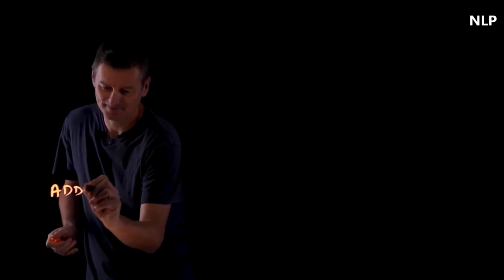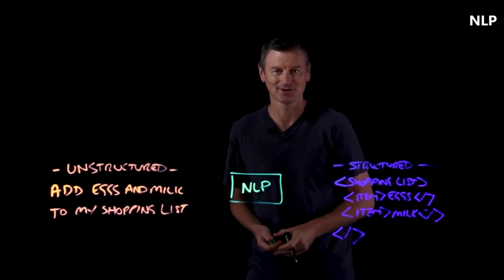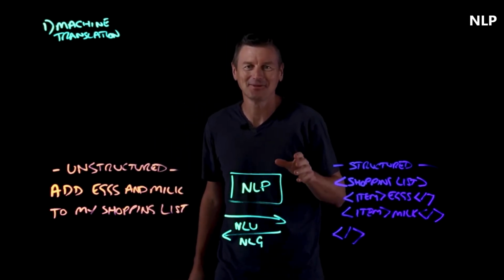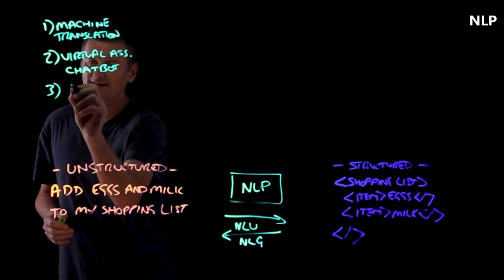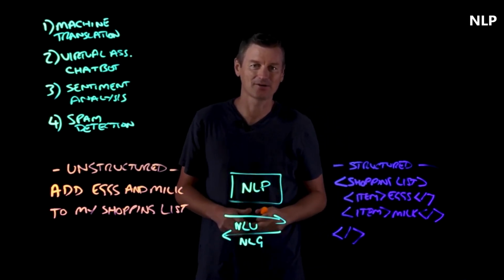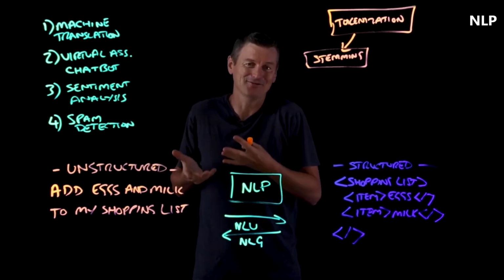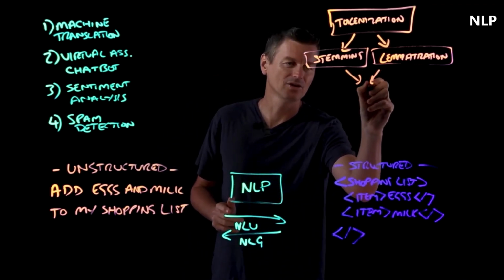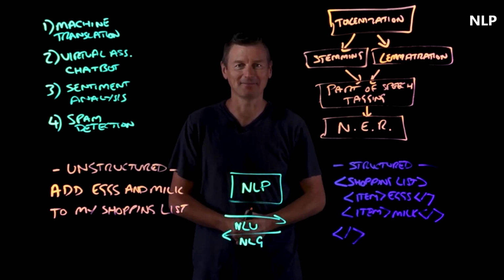The Future of AI in Natural Language Processing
Natural Language Processing (NLP) is an emerging technology field, which uses AI to process human language either through text or audio and provide appropriate results.  This blog is mainly for anyone who is working in AI or for those who are fascinated by AI and the technologies encompassing it.